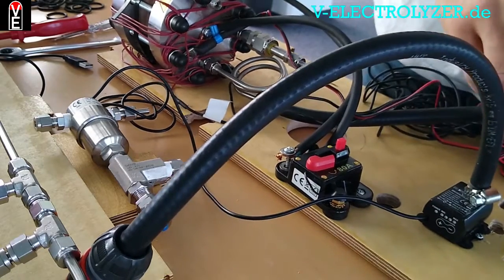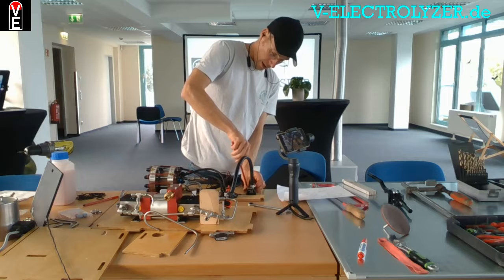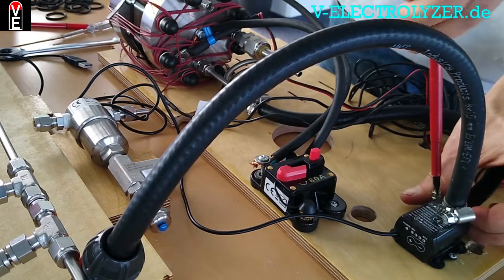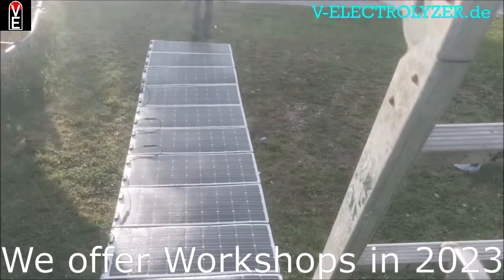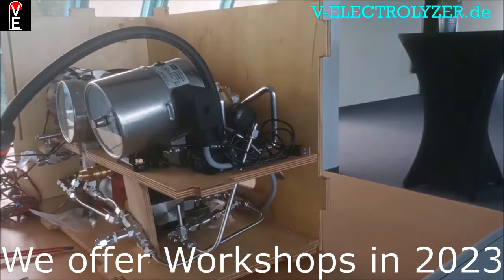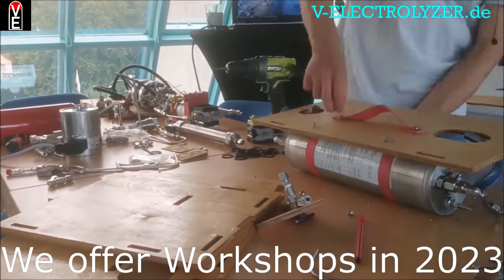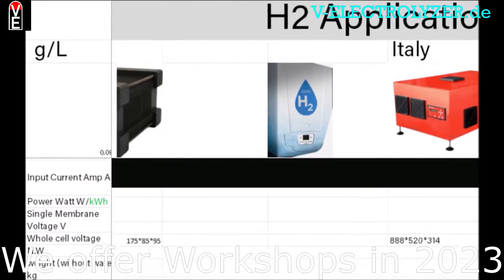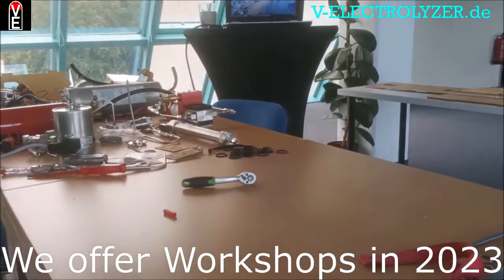021 Cooling PEM Electrolyzers with Deionized Water 2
PEM Electrolizers need water to produce hydrogen. This hydrogen generators produce also heat with is pumped out through water and the gas itself. the circulation pump makes sure the water is always deionized.
the Volks-Electrolyser offers the option to use this heat for hot water in sanitary applications like shower.